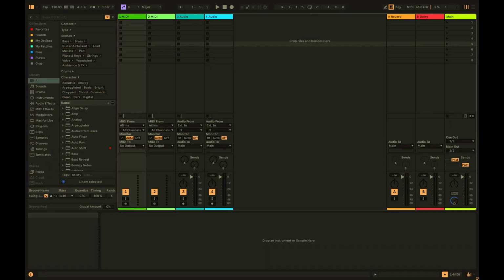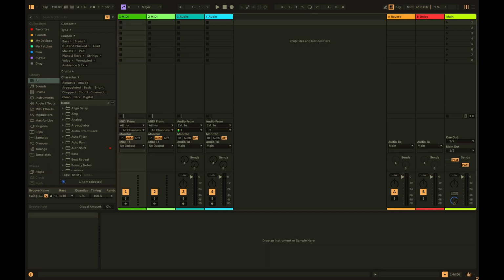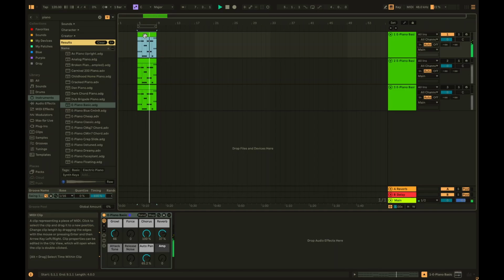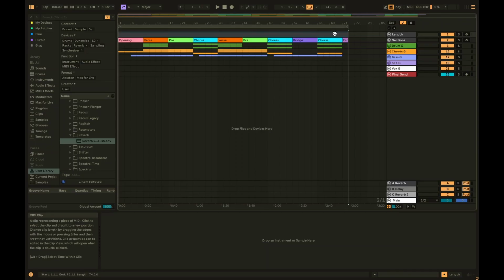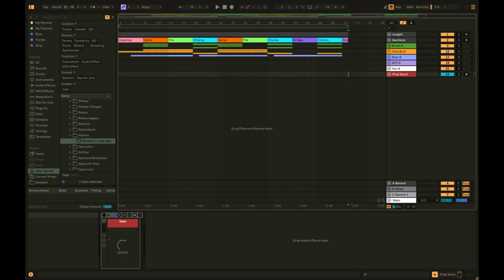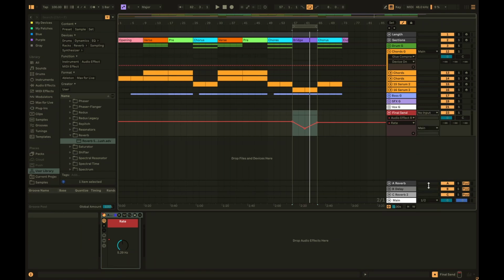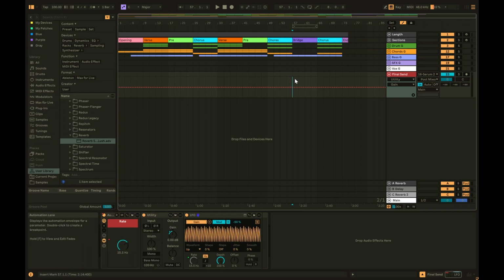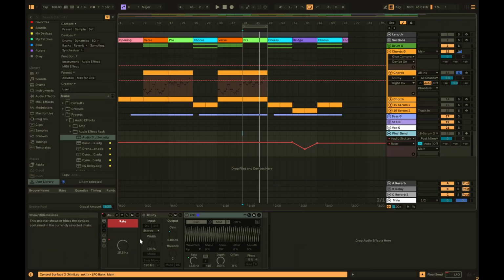7 Not Used Ableton 12 Tips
7 Usefull tips about Ableton 12.

Hi I'm Blue Wallis a London Based Music Producer and Audio Programmer, I don't know what I'm doing but follow for the journey!

0:00 - Intro
0:30 - Templates
3:28 - Channel Presets
6:09 - User Presets
9:09 - Sections
11:06 - Mixing With Automation
12:54 - Routing
18:15 - Grouping
22:30 - Ending

Gear
Interface - ZenGo Synergy Core
Microphone - SM7dB
DAW - Ableton 12
Editing - DaVinci Reslove
Audio Distributor - DistroKid
Computer - Lenovo Yoga 7i Pro